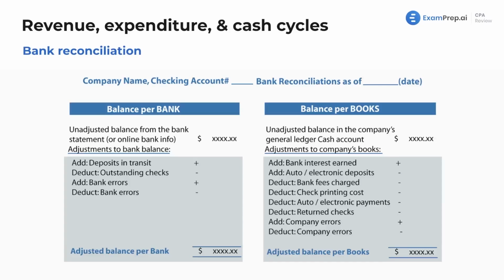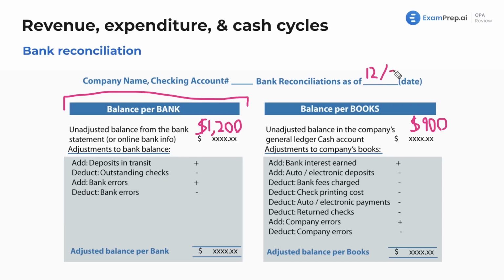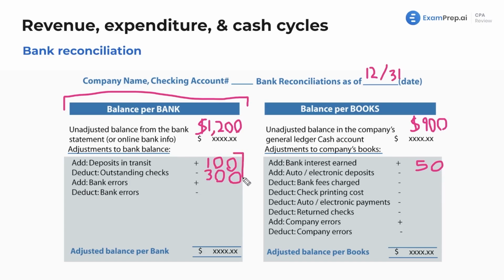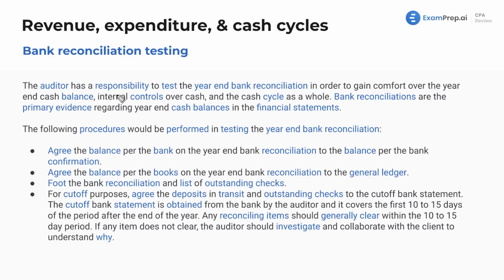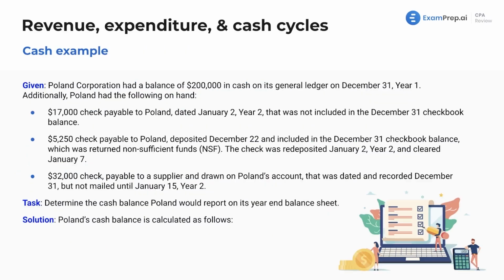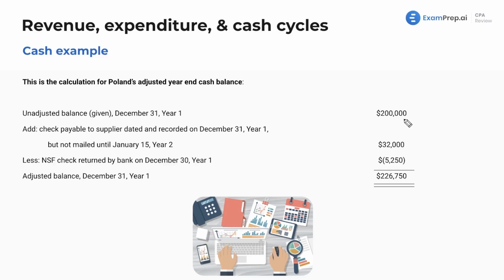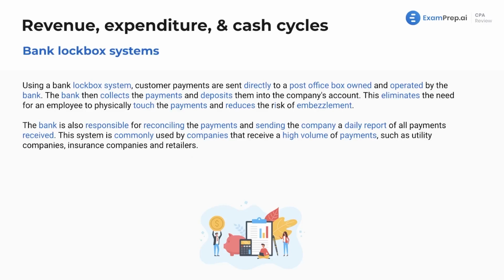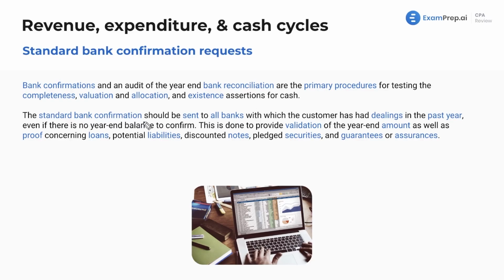Bank Reconciliation [CPA Prep]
🎓 Lesson Overview:
In this lesson, Nick Palazzolo explains the process of bank reconciliation— an important concept to understand for both FAR and Audit. He provides an example of how to match the balances for the bank and books to ensure that they equal each other, using different reconciling items such as interest earned, bank fees, and deposits in transit. Nick guides through each step, clarifying that the reconciliation is part of the financial reports and emphasizing the importance of understanding what each party may not know. By the end of the lesson, viewers will have a better understanding of what a bank reconciliation entails and how to accurately account for any discrepancies between the bank and book balances.

🔍 Key Topics Covered:
- Bank Reconciliation
- Revenue
- Expenditure and Cash Cycles
- Reconciling Bank Balances